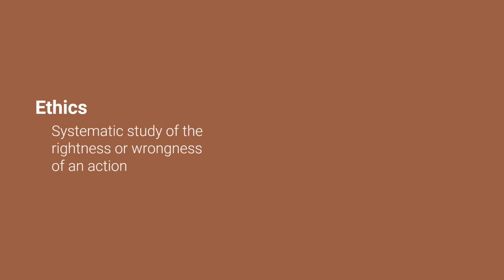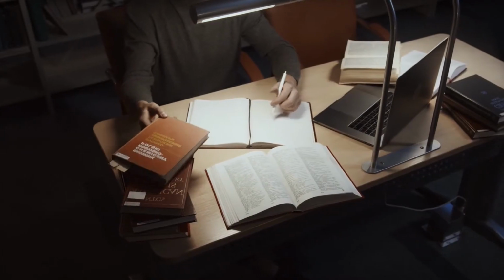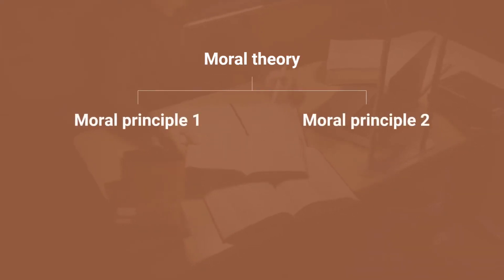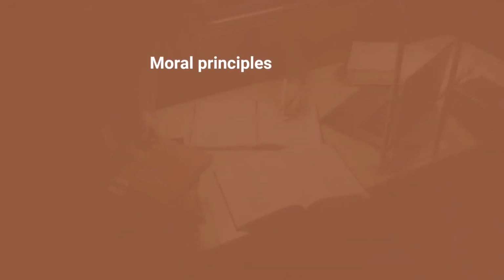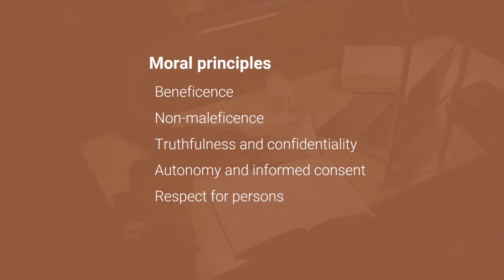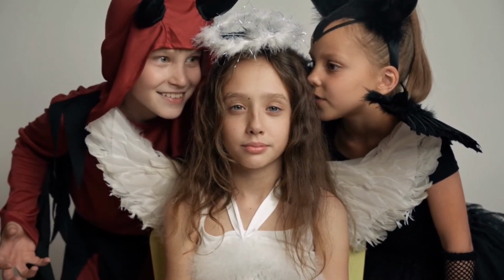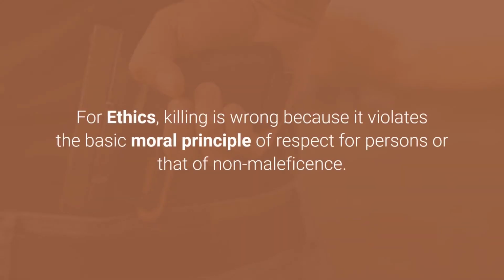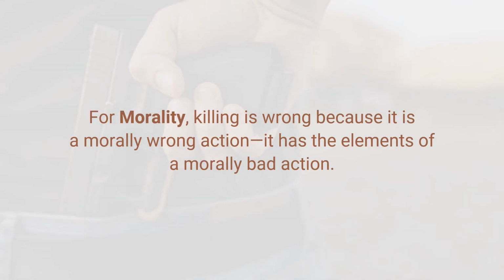What is Morality?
Morality comes from the Latin word “mos”, which means “manner” or “custom”. It may be defined as the rightness or wrongness of an action.

In this video, we will discuss what morality is by differentiating it with ethics.

Video Chapters
0:08 Etymology
0:25 Definition and Nature
0:35 What is Morality?
1:35 An Example

Language and Ideas